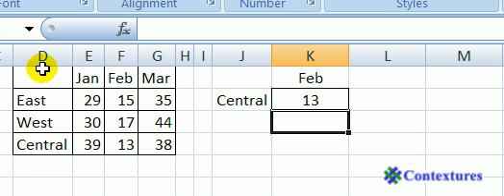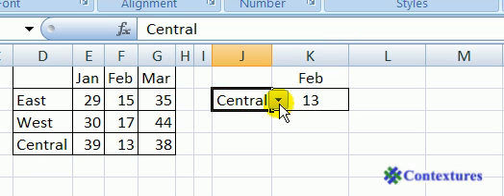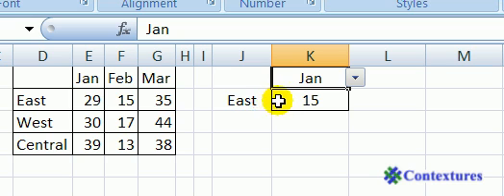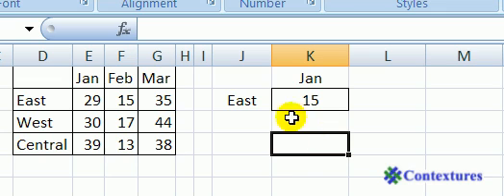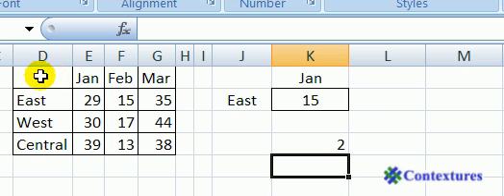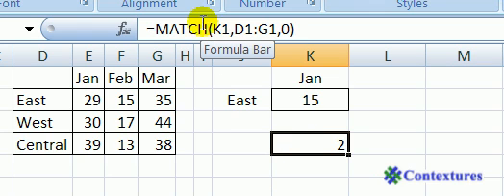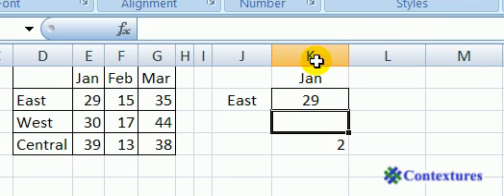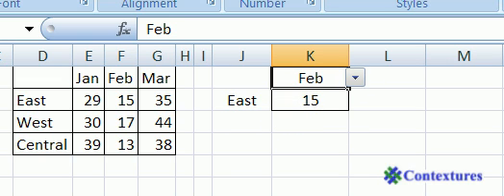Use Excel's MATCH Function With VLOOKUP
Excel's MATCH function finds items in a list. Combine with VLOOKUP for flexible formulas.